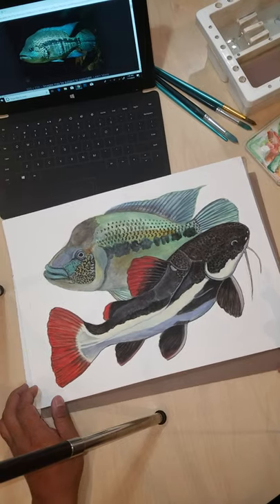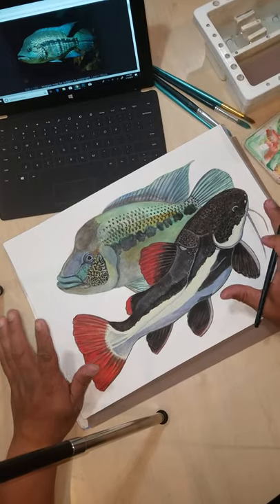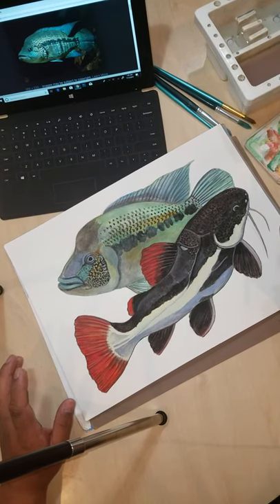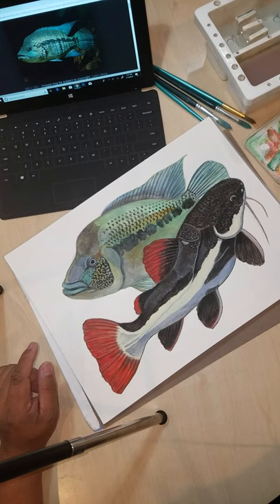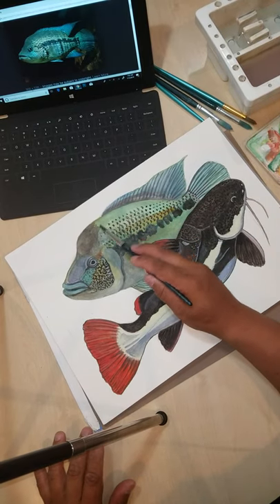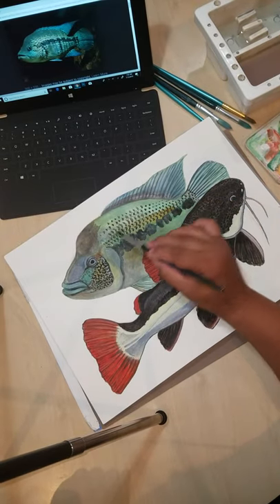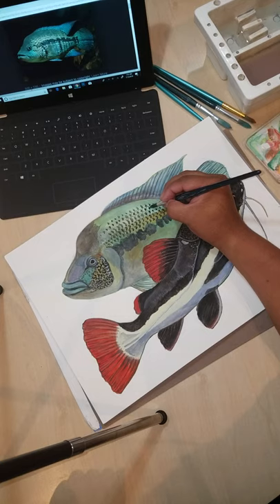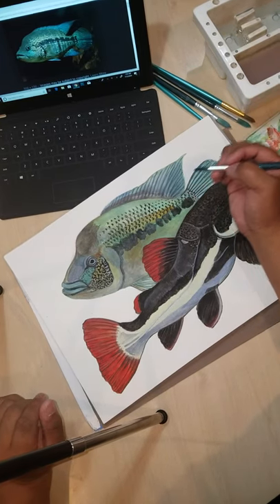Painting Scales To Create Contour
In this video, artist Sam Scālz shows us how to paint the scales to create 3 dimensional contour on a fish. The painting is of a Wolf Cichlid (Parachromis dovii), one of the largest species of cichlid in the world, and also shows a Red-tailed Catfish (Phractocephalus hemioliopterus). The art will be featured at OCA Extravaganza, one of the biggest aquarium conventions in the US, dedicated primarily to cichlids and catfish, which takes place annually in Ohio.